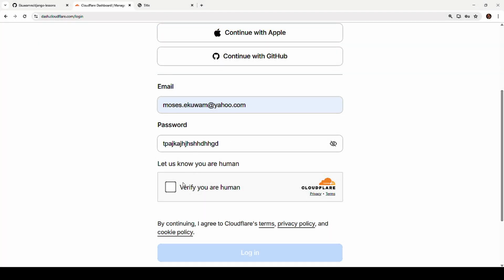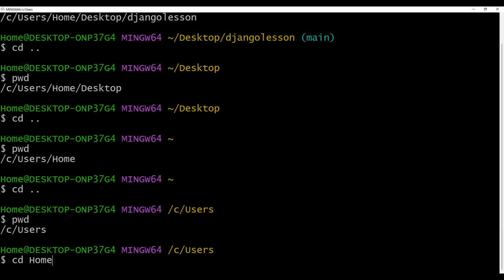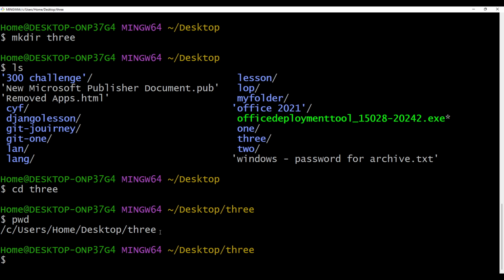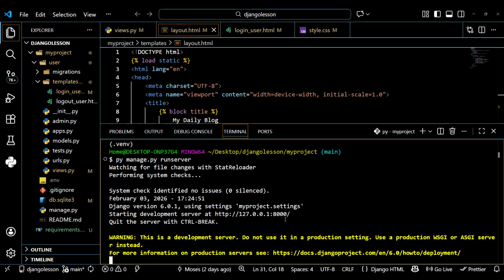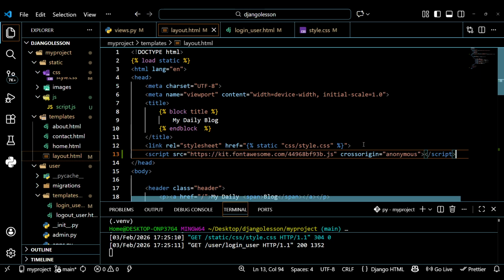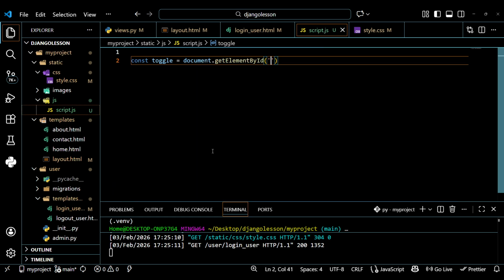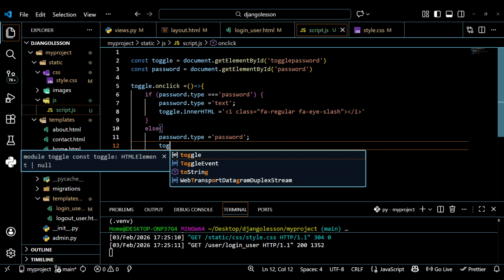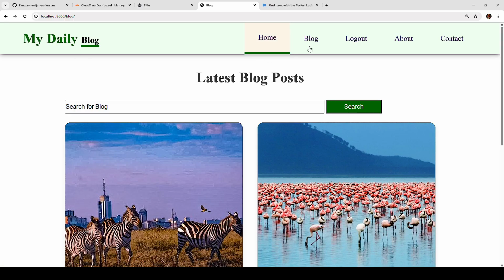Show and Hide Password Using JavaScript ||| Onyesha na Ficha Nenosiri kwa Kutumia JavaScript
Resources

In this lesson, you will learn how to show and hide a password using JavaScript using an eye icon. This feature is commonly used in login and signup forms.

Password input toggle

Eye icon functionality

Onyesha na Ficha Nenosiri kwa Kutumia JavaScript

Katika somo hili, utajifunza jinsi ya kuonyesha na kuficha nenosiri kwa kutumia JavaScript kwa kutumia ikoni ya jicho. Kipengele hiki hutumika sana kwenye fomu za kuingia na kujisajili.